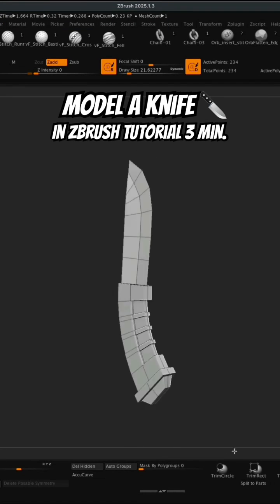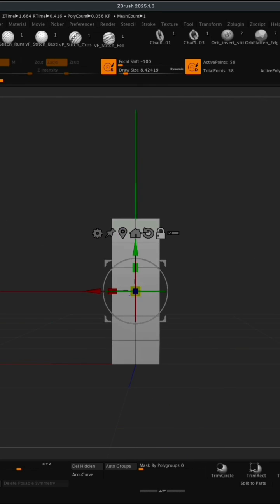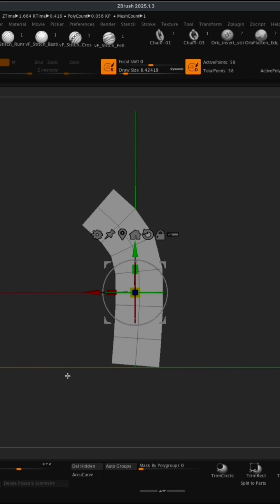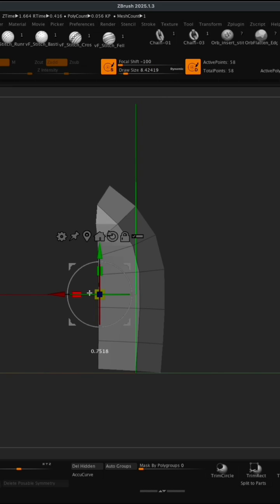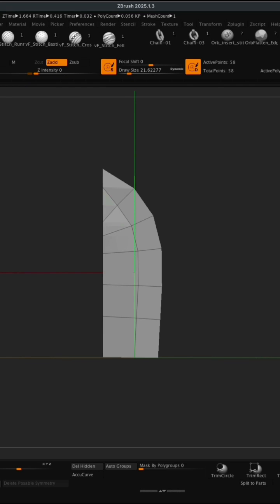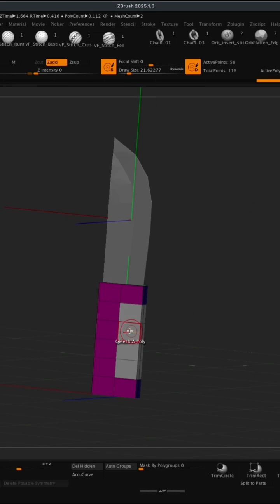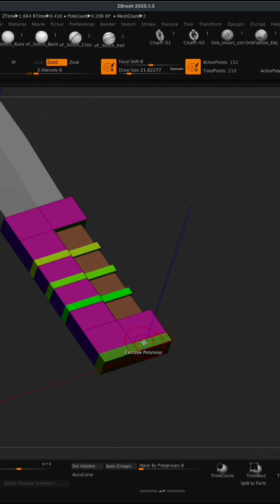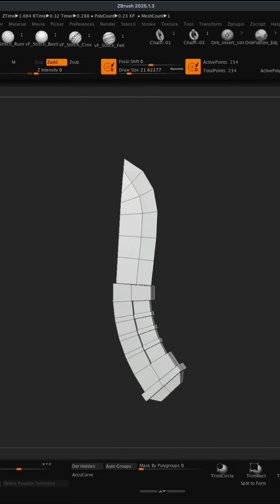3D Model a Knife 🔪 in zBrush Mini Tutorial using zModeler (LowPoly)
A Collection of over 100 short zBrush Tips, find the playlist on my channel!